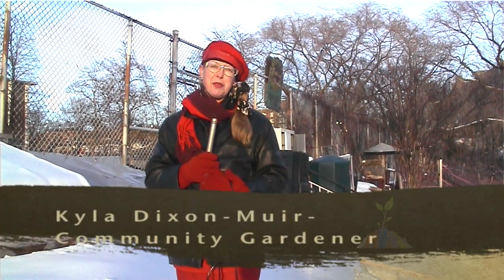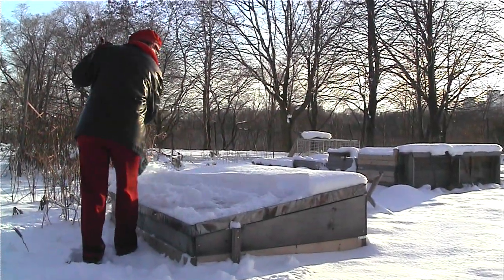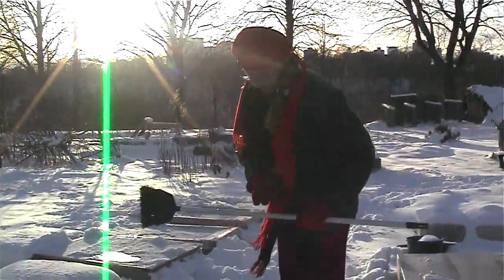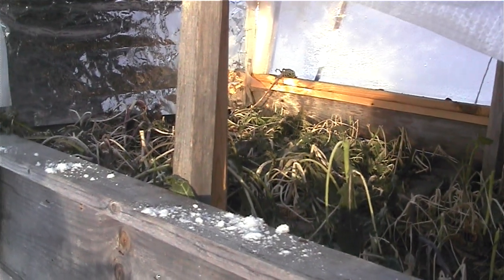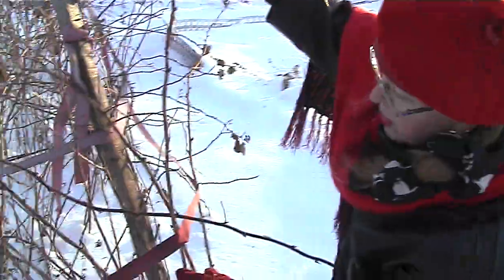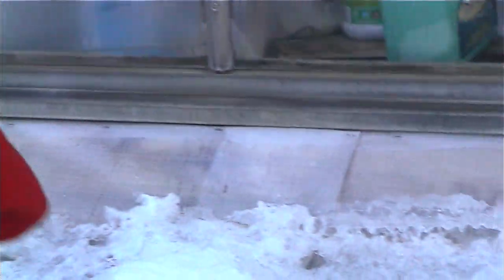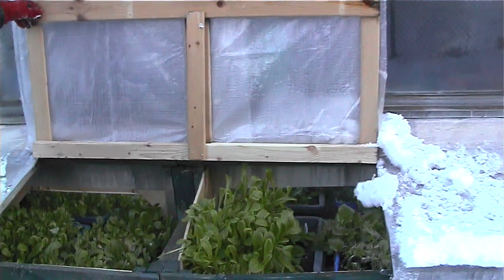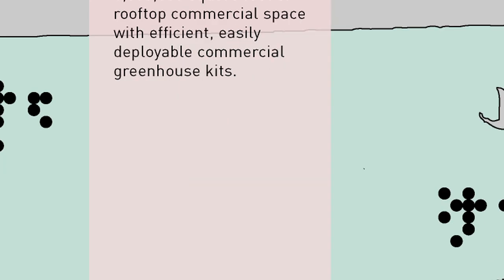Kyla Cold Frames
Kyla Dixon-Muir knows how to grow.  At Riverdale Meadows Community Garden, she has a year round food production garden that grows food in the middle of winter using the "Cold Framing Technique".  Seed Your City caught up with her in early January to see the garden and have a look at all the greens she has growing here.

Kyla Dixon-Muir

Public Speaker and ColdFrames Workshops Leader

Author of:  Growing To Eat  -- Through All Four Seasons